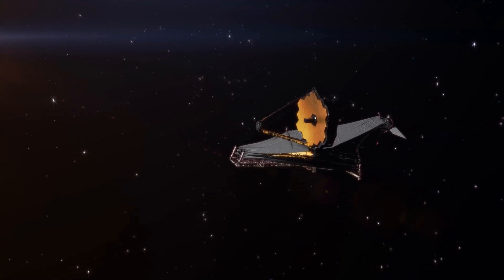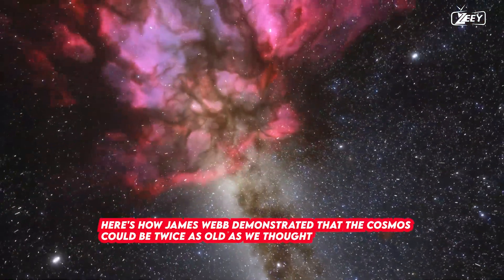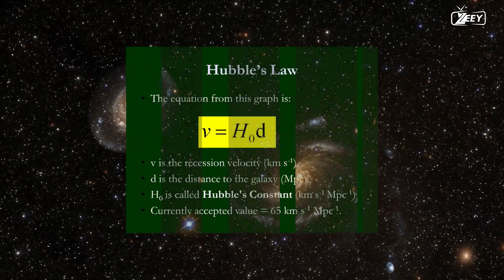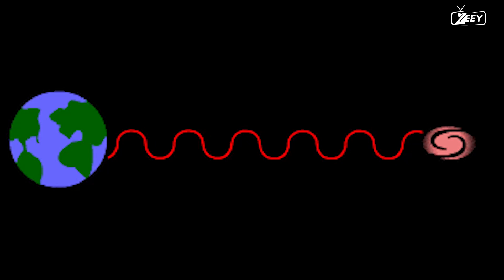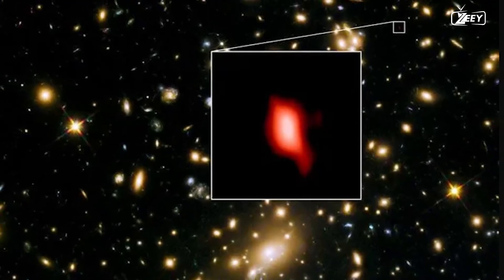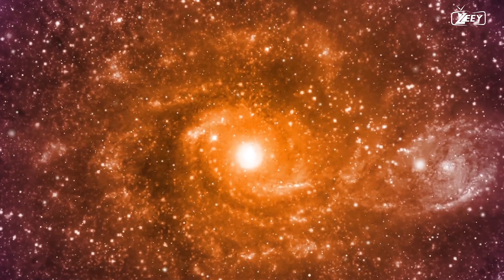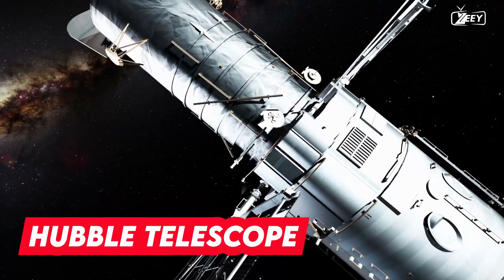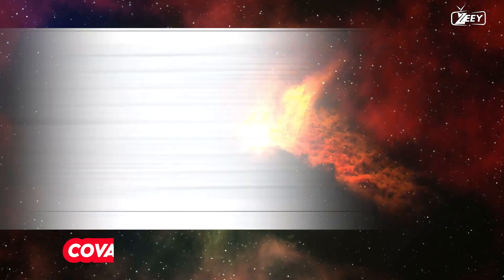The JAMES WEBB space telescope discovers: our present universe may be twice its known age! | nasa